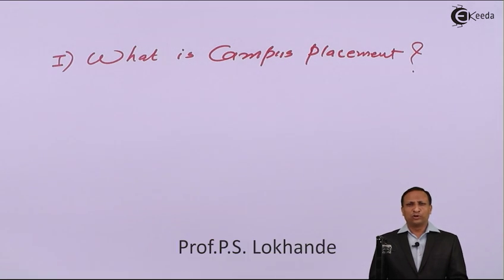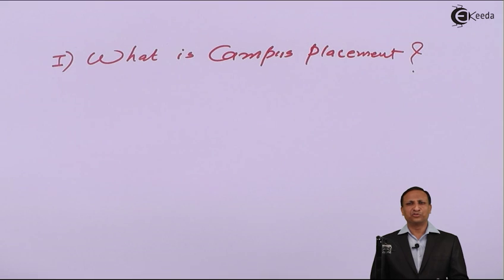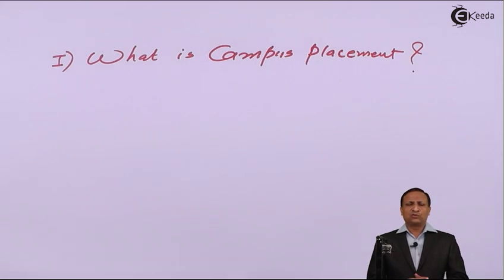What is Campus Placement | Ekeeda.com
"Campus Placement:
Campus placement or campus interview is the program conducted within educational institutes or in a common place to provide jobs to students pursuing or in the stage of completing the program.
Introduction
This is generally a pre-placement talk where the representatives of the company talk about its history, accomplishments, major services/products, etc. It is, without exception, excruciatingly boring. The only thing you gain out of it is that you find out a few crucial facts about the company which can help you in the interview.
All the queries regarding job profile, location of placement, and other HR related stuff are addressed. So if the company is offering an IT job but you want to go only in the core electronics sector, better not sit for the company. They also tell you about the “service bonds” the company has.
Aptitude Test
Aptitude tests consist of basic problems in quantitative ability, logical reasoning and verbal ability. Google the past aptitude test question papers of the respective company, and solve those for practice. Generally, it is seen that the questions do tend to repeat. The website ”freshersworld.com” is quite handy as it has past papers of almost all companies.
Books by RS Agrawal are good for preparation but it is not necessary to solve the entire book. Generally, these tests are easy and just require logic to crack them.
You can also have a look at the questions posted by some students in our community
Group Discussion
Not all companies take a GD, for e.g. there is no GD for Accenture. However, you will find that many of the companies with high packages take a GD. GD is usually between 6 to 8 candidates.
There will be a panel of 3 or so 'experts' monitoring you throughout and the duration is usually 20 min. They give you marks on the basis of your content and conduct. Content is the single most important factor in a GD. Conduct, though secondary to content, is also a vital parameter to judge you.
You may be given any topic for GD (political, social, marketing-related) and you will be given around 5 min to prepare your points. Most probably they will shortlist 2 candidates from a group of 8. So make sure you make enough points during the discussion because there is no chance of you getting selected if you keep quiet.
Interview
Interview is the final step in the selection process. Usually, the companies have a single interview in which they ask technical as well as personal questions. However, there can be separate interviews also.
Personal Interview:
The typical questions asked in this interview are:
•        Tell me something about yourself.
•        Why do you want to join this company?
•        Are you willing to work in any office of the company across the country? (Answer should always be yes if you want the job).
•        What are your strengths and weaknesses?
•        Why should we select you?
All the questions would invariably fall in one of the above type.
Note:
While stating your weaknesses, you should mention how you are overcoming it.

Technical Interview:
Some companies ask what your strong subjects are beforehand, while some might ask about anything under the sun. Nevertheless, the best strategy would be to prepare two subjects thoroughly and tell the interviewer that those are your area of interests if you find that you have no clue about what he is asking.
Most of the companies would be IT related so brush up on the computer languages. Generally they ask only basic questions so revise C++ and JAVA. Also microcontrollers are a favorite topic of the interviewers.

Happy Learning : )